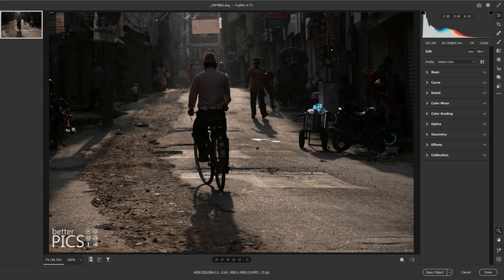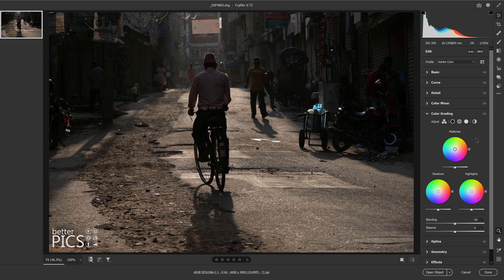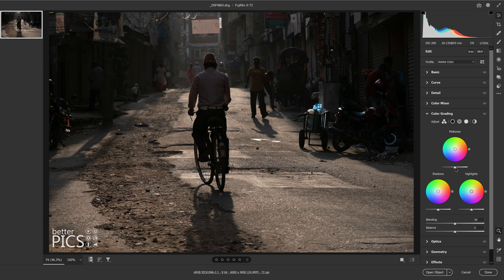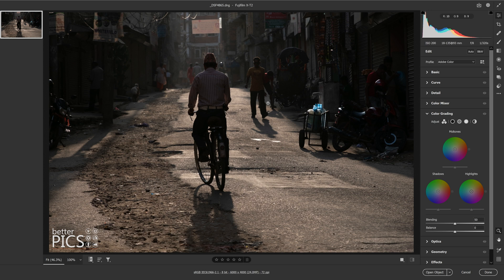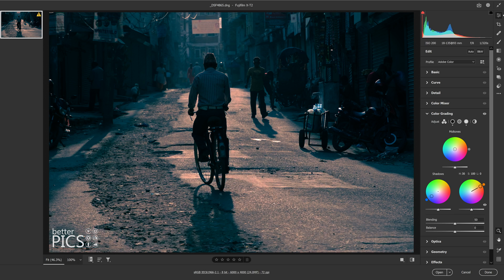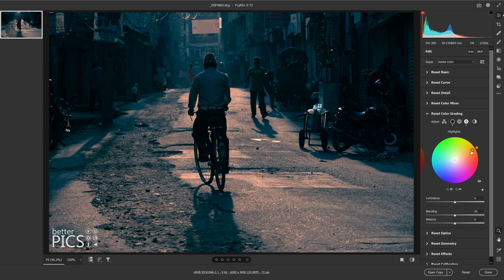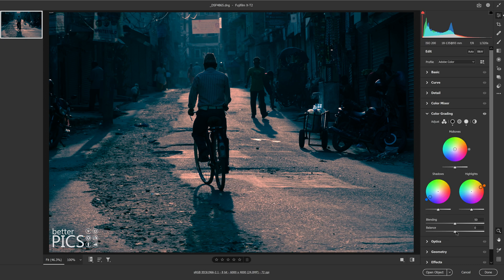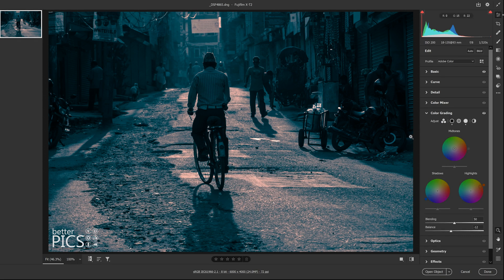How To | Colour Grading in Adobe Camera Raw 13.2